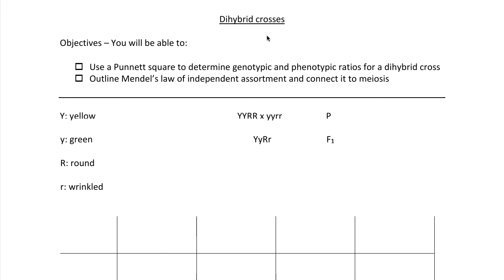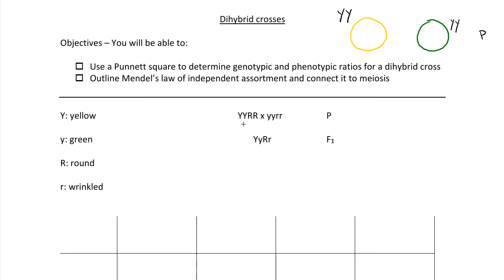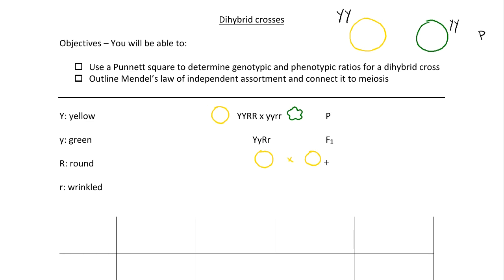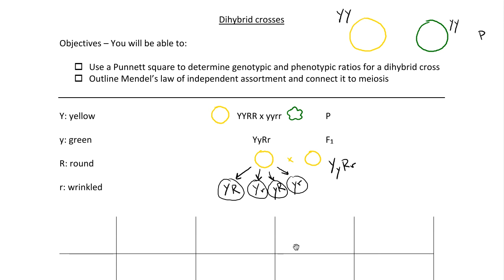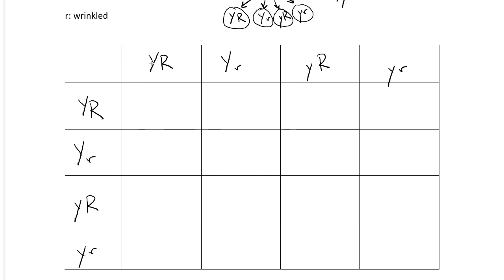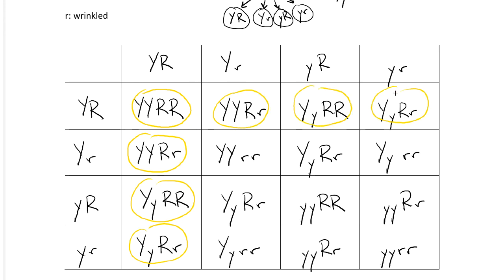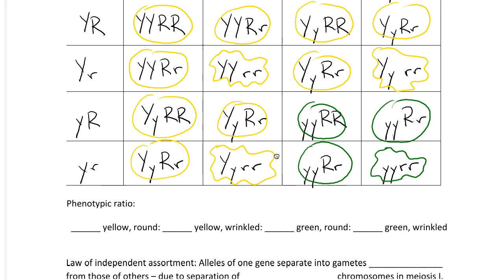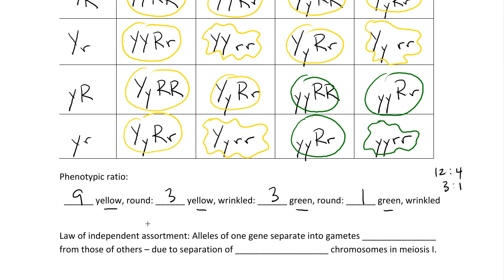IB Bio D3.2g - Dihybrid crosses